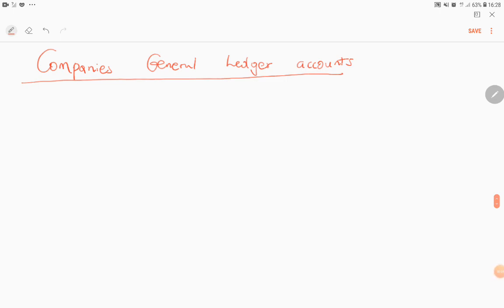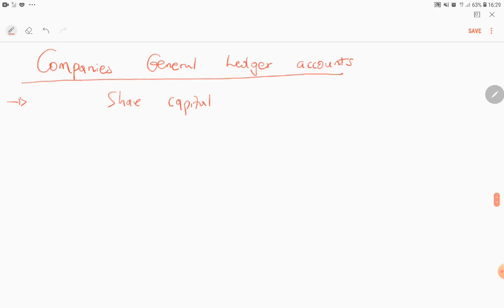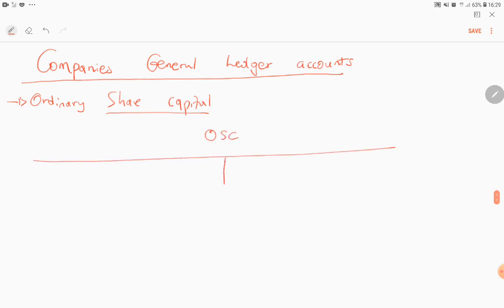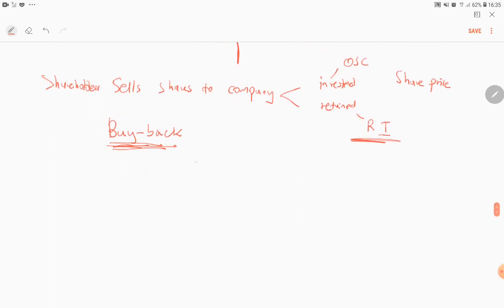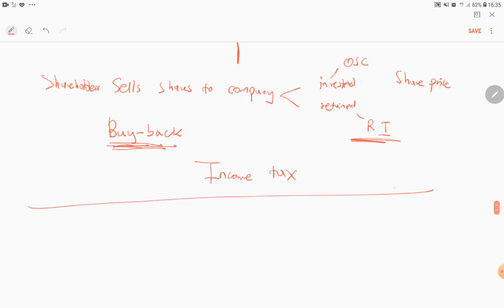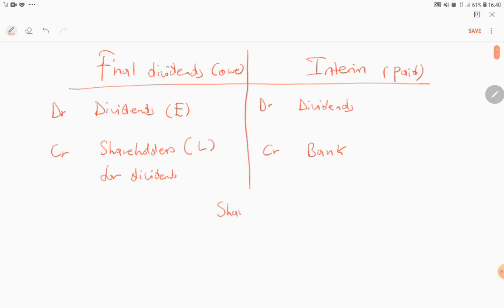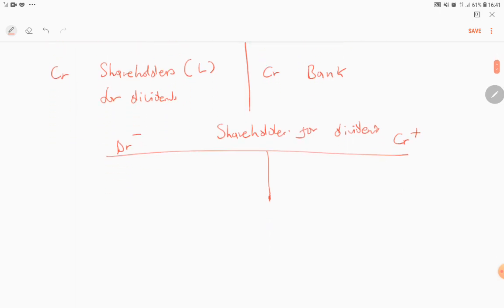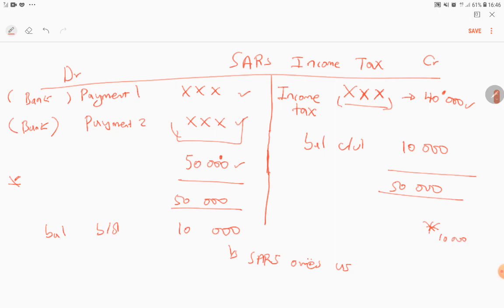Grade 12 Accounting | Ledger Theory by 123tutors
Topics included in this video:
1. Shareholders capital account
2. Retained income account
3. Dividends account
4. Buy back of shares
5. Shareholders for dividends
6. SARS Income Tax

Includes:
1. Past Semester Test and Exam Questions, done step-by-step!
2. The remaining chapters!